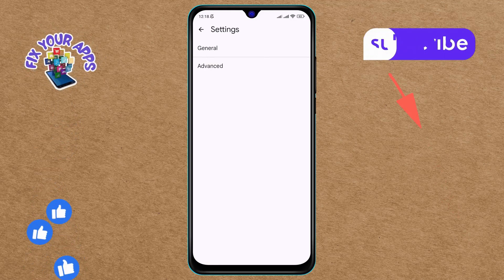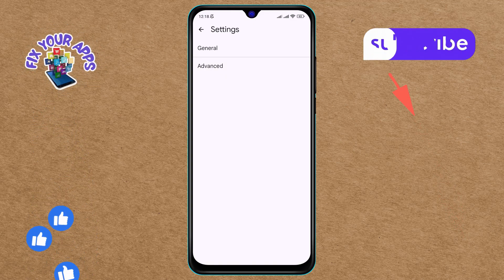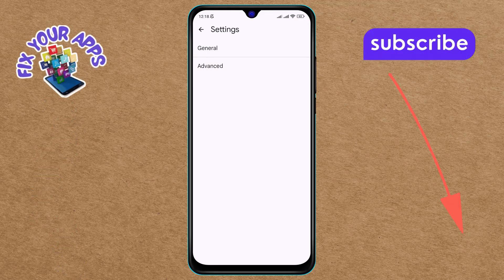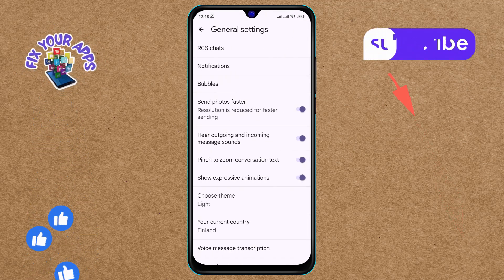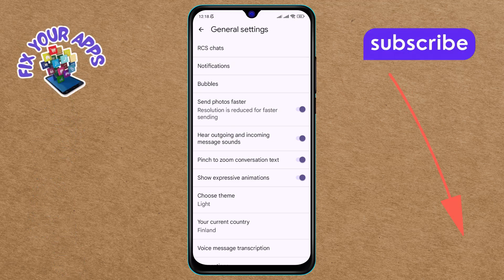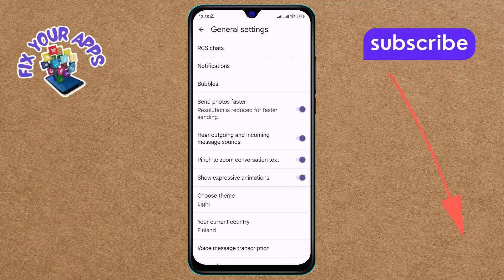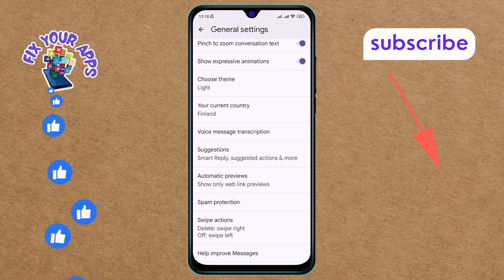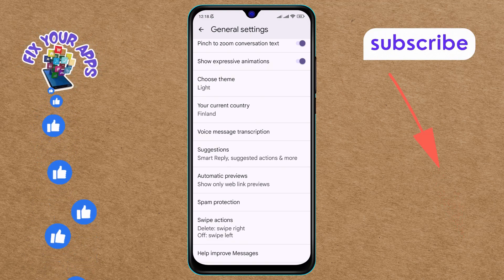How to Change Your Current Country on Messages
Need to update your current country on your messaging app? In this video, we'll show you how to make the switch effortlessly. Whether you've moved to a new location or just want to update your settings, we'll guide you through the process.

- How to change country in messaging app
- How to update country in Messages
- How to switch country on messaging app
- How to set country in Messages
- How to change region in messaging app